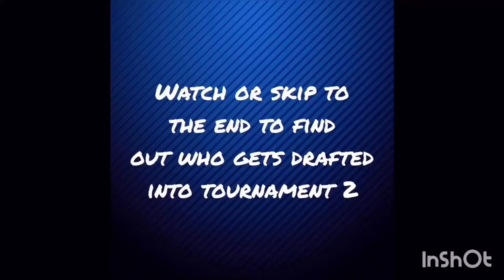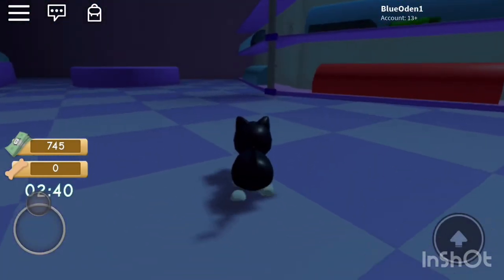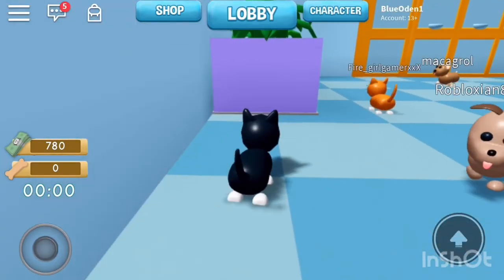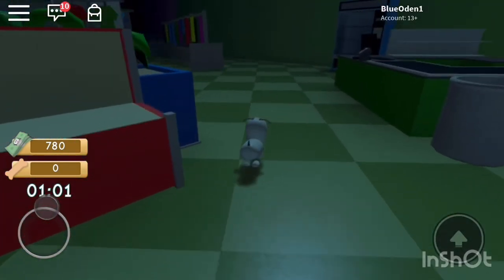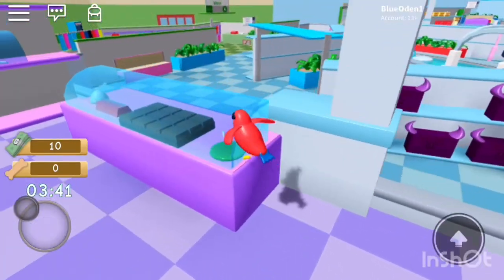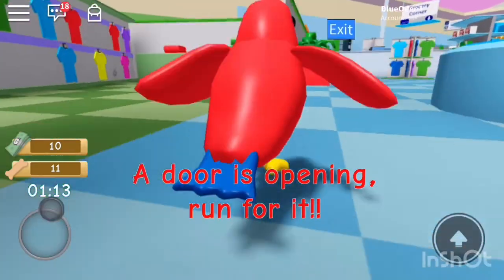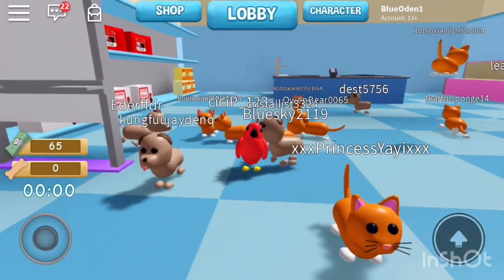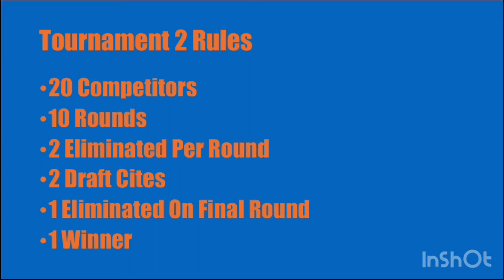Roblox Pet Escape 2 #1 | Tournament 2 7th Round Pick